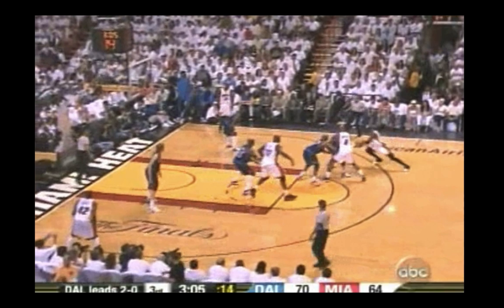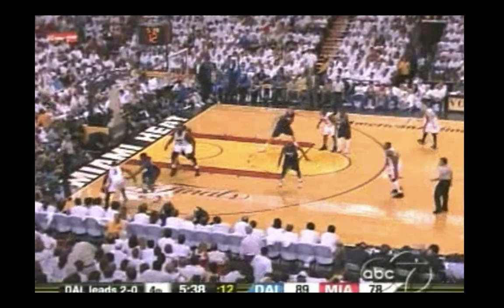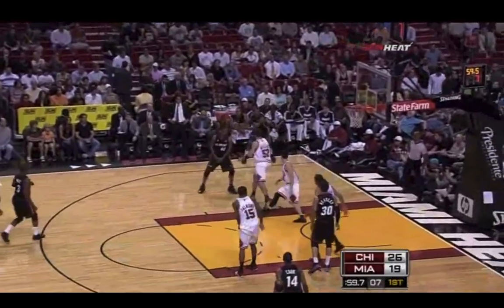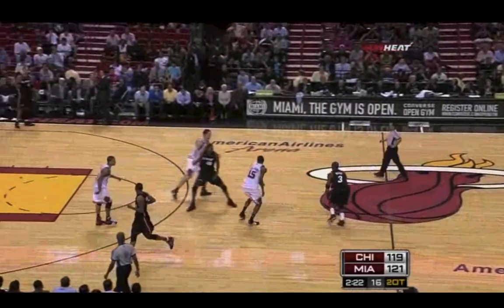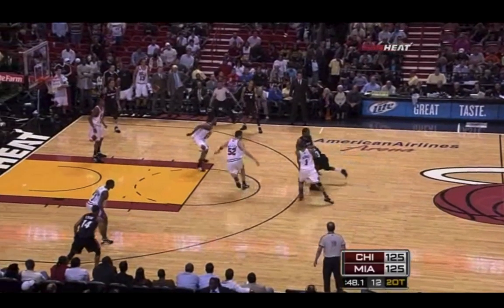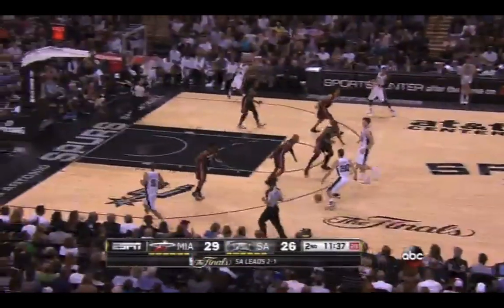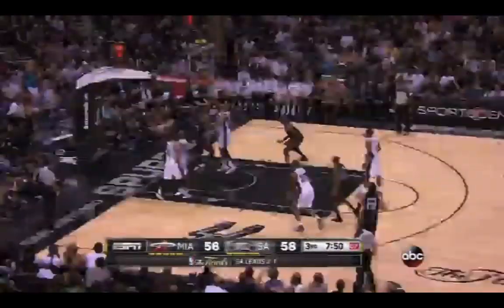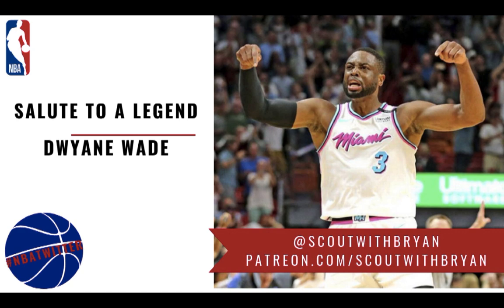Salute to a LEGEND: Dwyane Wade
I spent the past 7 years working in the NBA for 3 different teams. I spent 4 years traveling w/ the Washington Wizards as part of their coaching staff. This video is an in-depth breakdown of 3 of the most iconic performances of Dwyane Wade's historic, HOF career. SALUTE to the legend in his retirement! Full article coming there as well!

About Bryan:
Bryan Oringher spent the past 7 years in the NBA. From 13-17 he was the Head Video Coordinator of the Washington Wizards, working closely with their coaching staff and players. In 2017-18 he did Regional Advance Scouting for the Toronto Raptors and Atlanta Hawks.